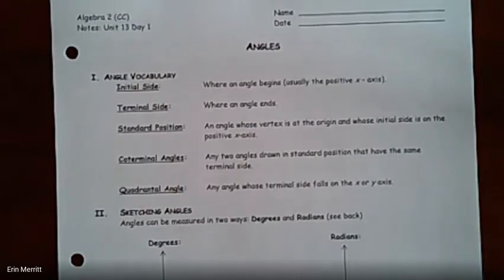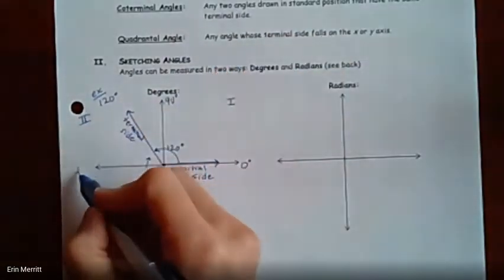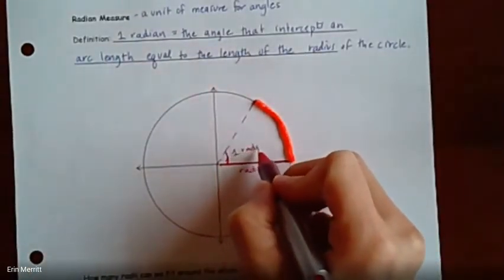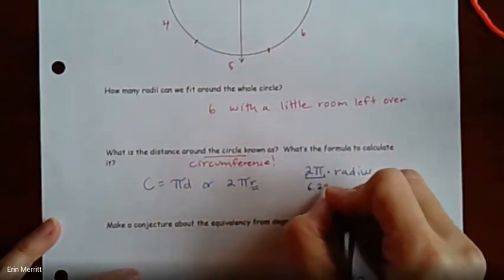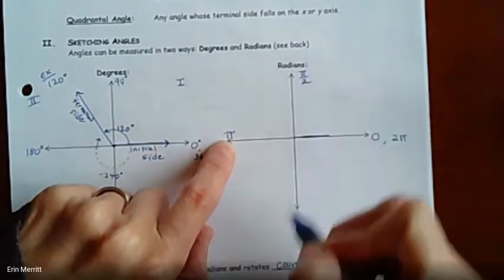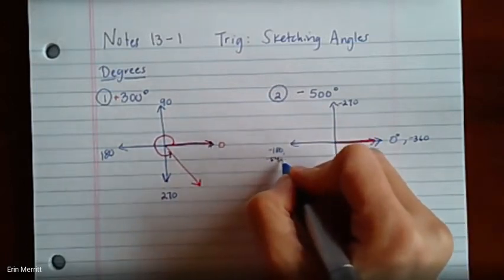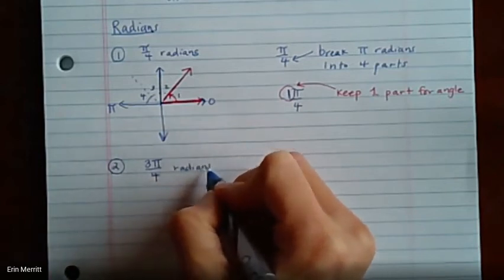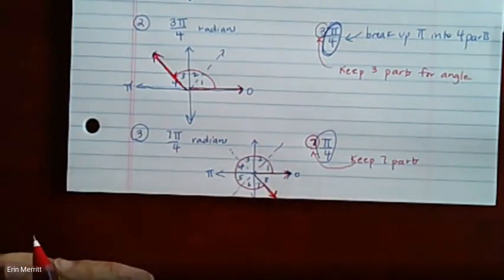Alg 2 Notes 13-1 Sketching angles (updated)